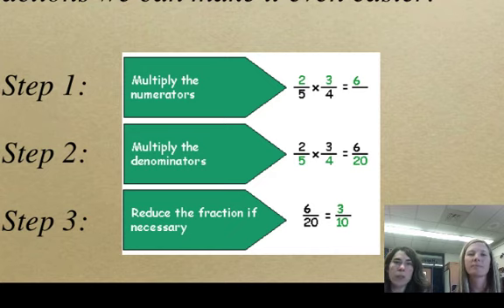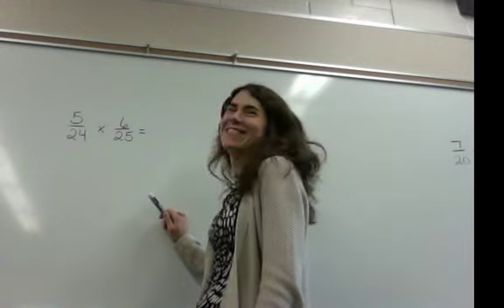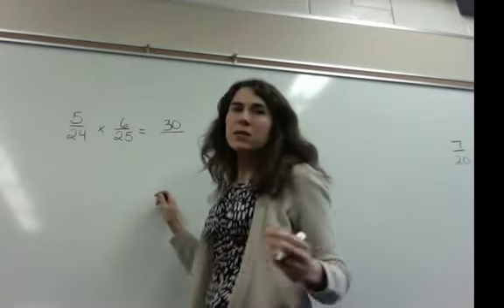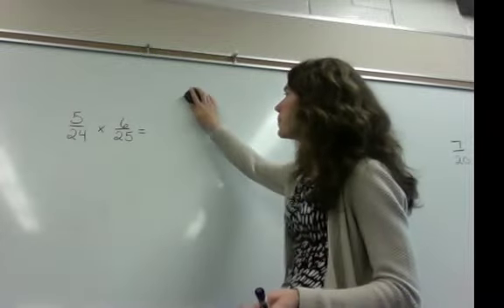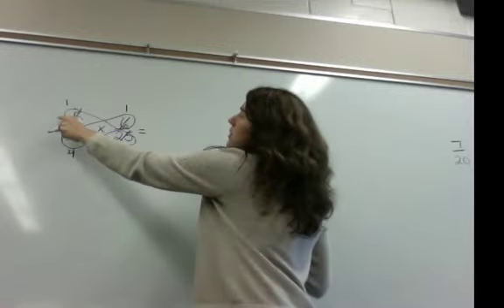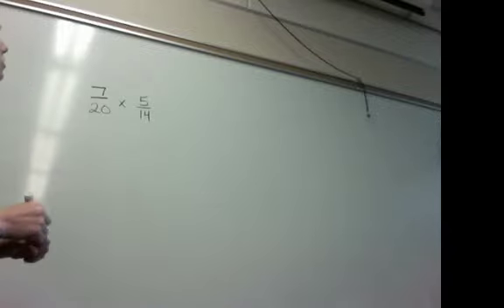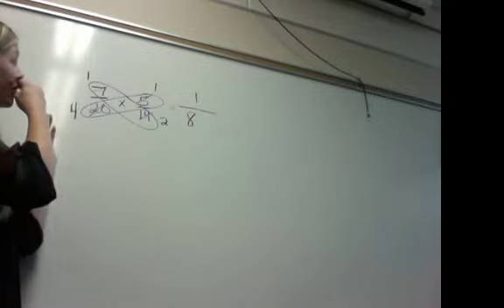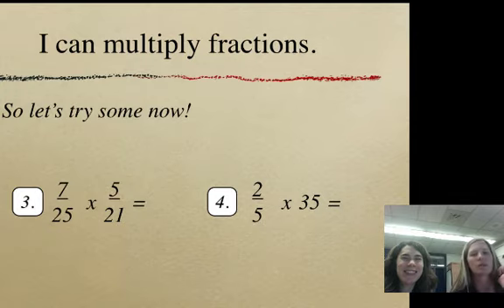3.1 (part 2) Multiplying Fractions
I can multiply fractions.